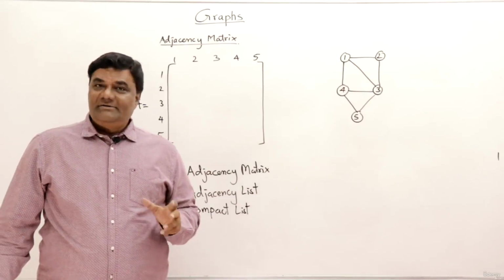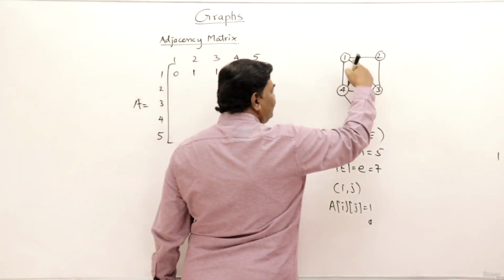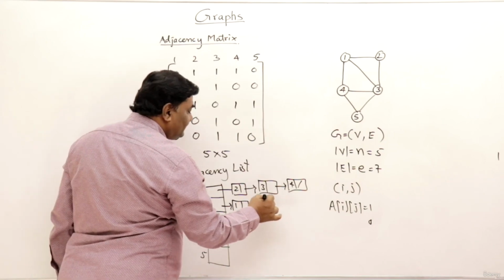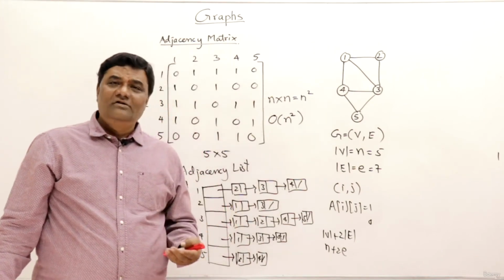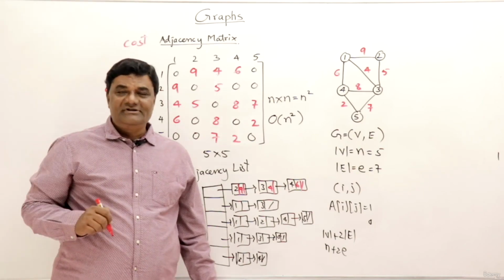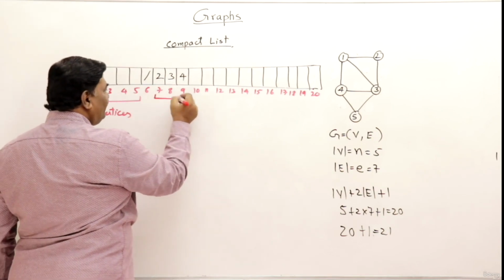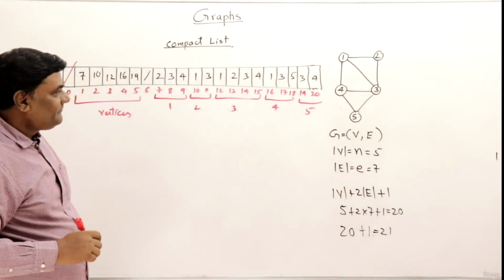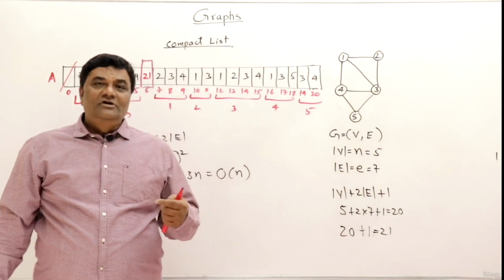002 Representation of Undirected Graph